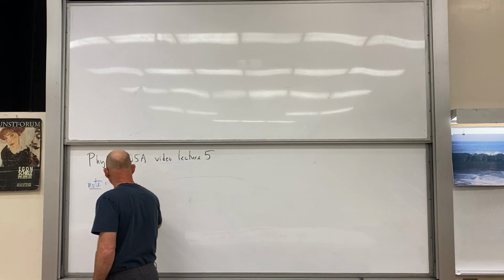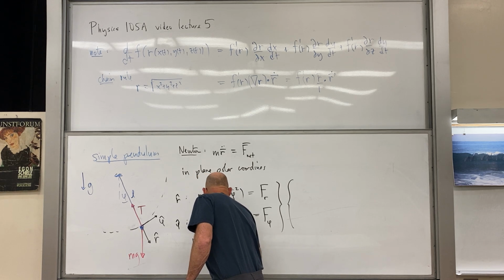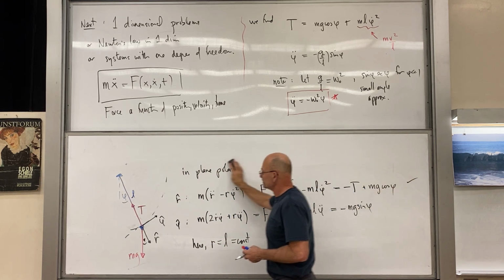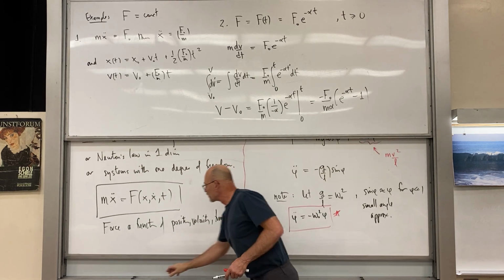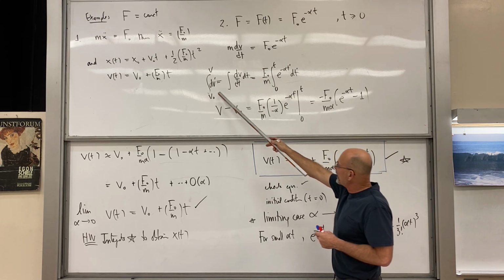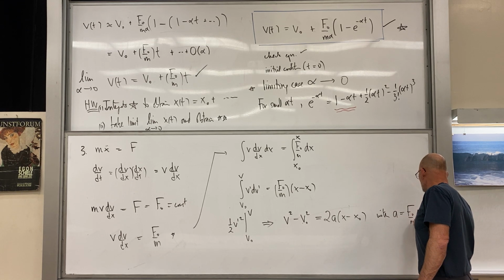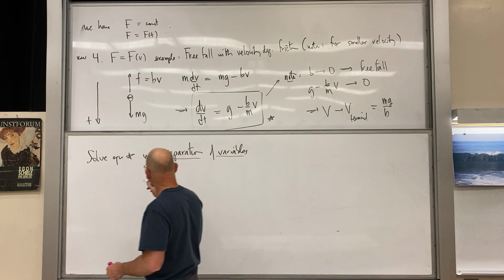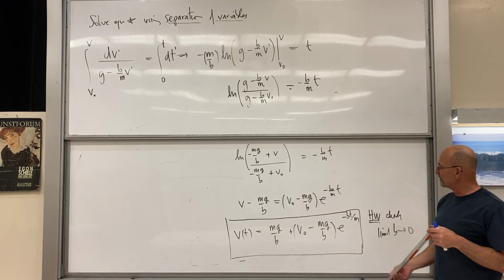physics 105A spring 2021 video lecture 5